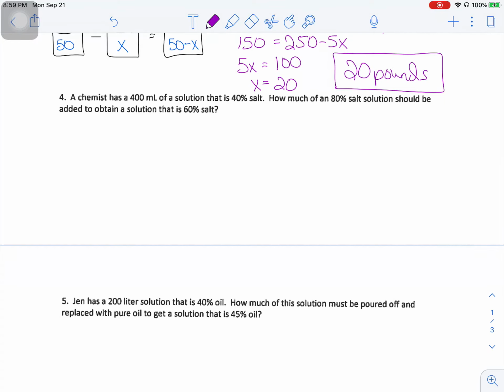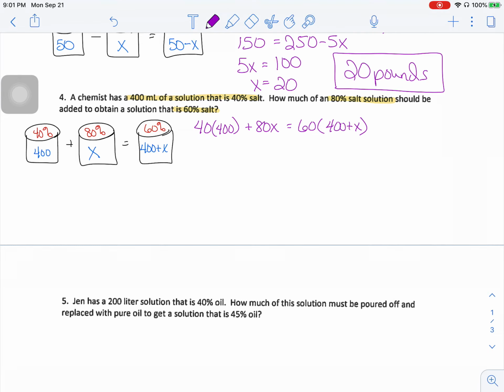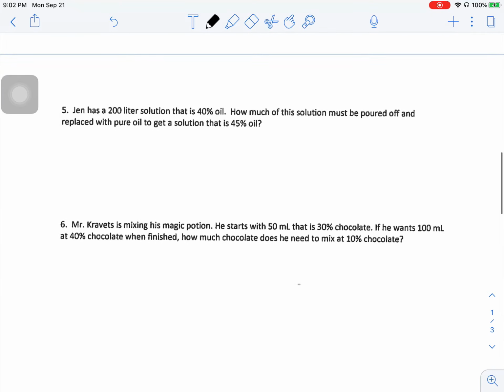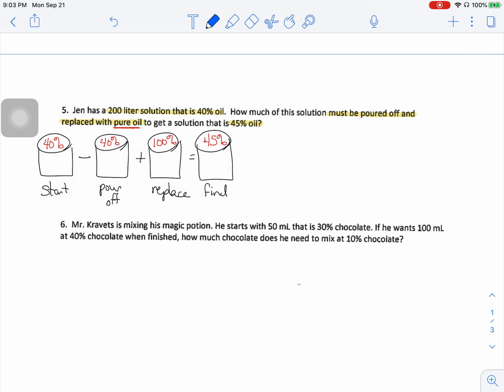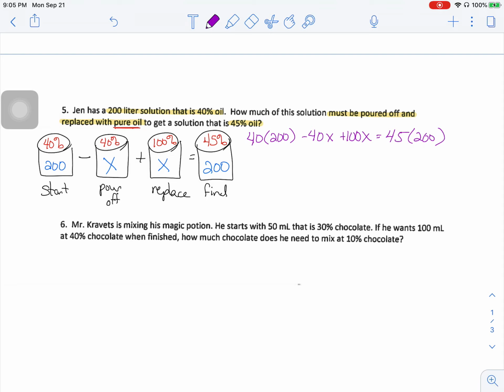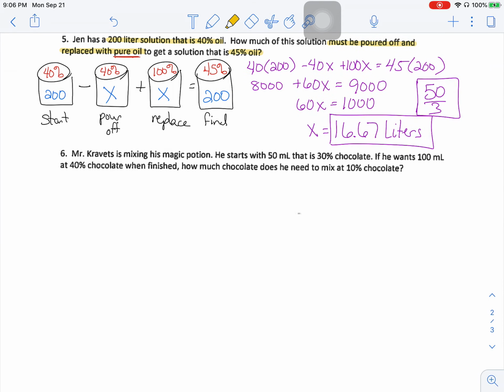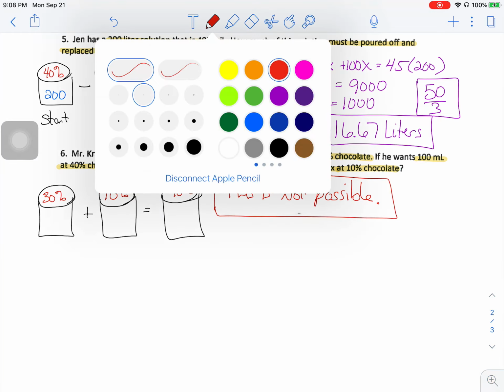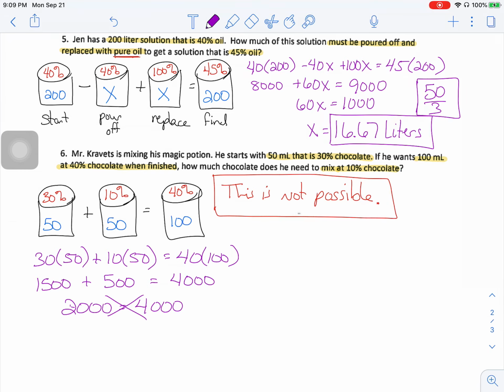Chemical Mixture Word Problems (Part 2)